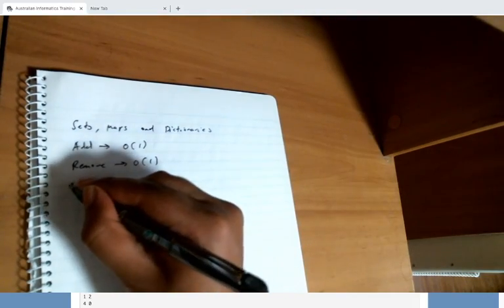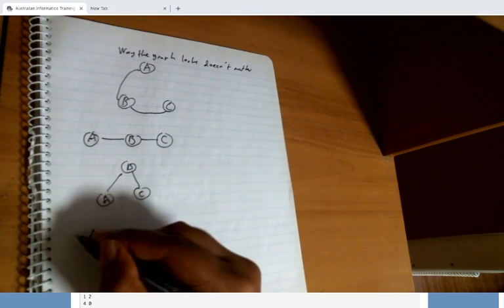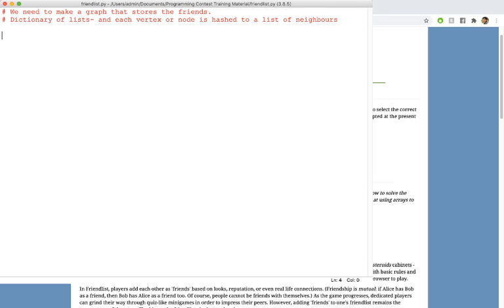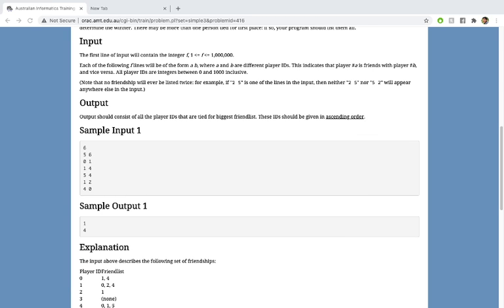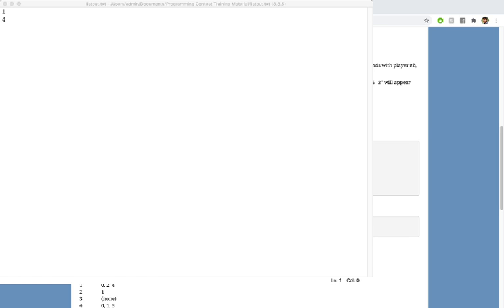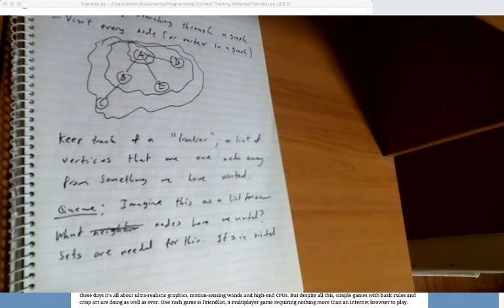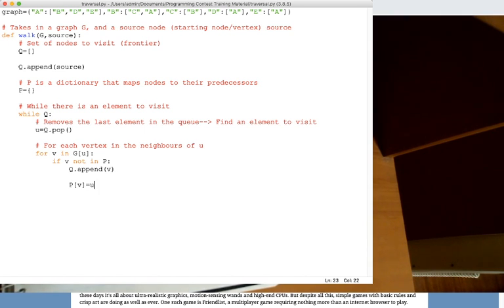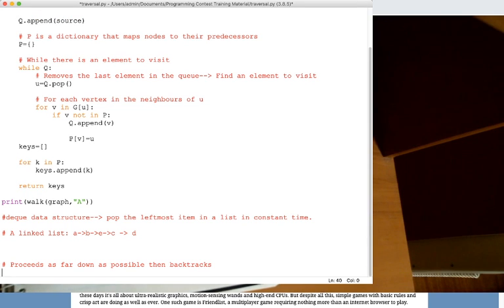SYNCS Programming Contest Workshop #4